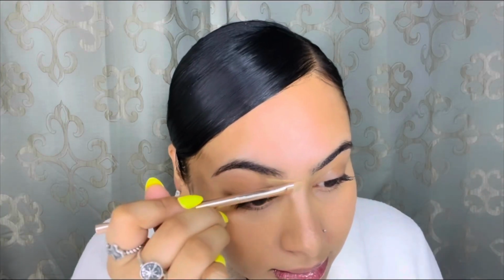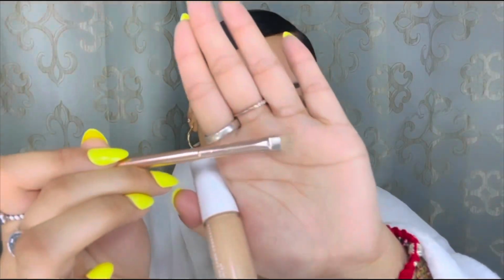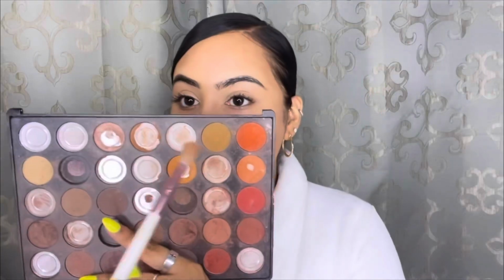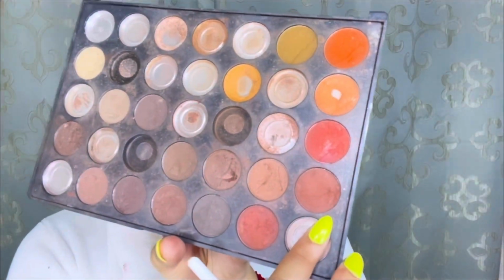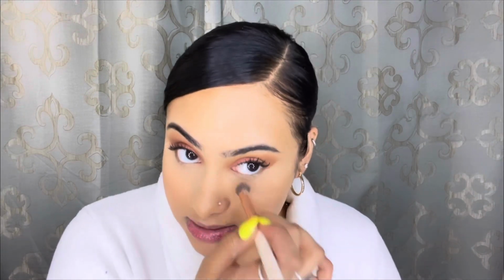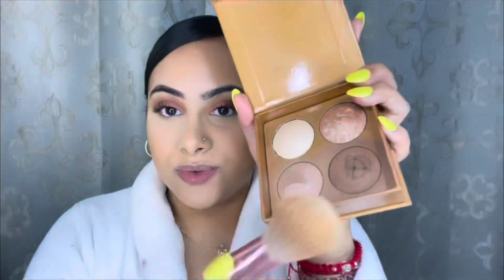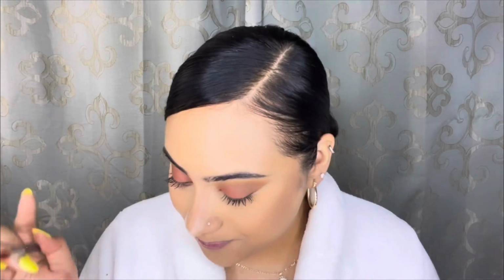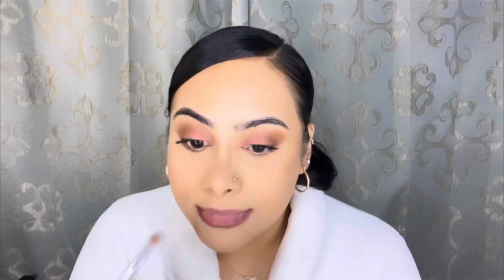WARM SMOKEY EYE FOR FALL| MAKEUP TUTORIAL 2021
Hola bellezas! You read that right! FALL MAKEUP TUTORIAL! I’m so excited fall has made its time around again so I decided to throw in a fall video for my fall lovers! I need to change up my routine and explore different makeup and I’d love to see some recommendations!

ABOUT ME:
Let me introduce myself really quick! Hi my name is Paloma Morales, I’m 22. I was born and raised in Oak Cliff, Tx. I’m Mexican/American. My parents are both from Michoacán. Starting YouTube was my biggest goal for 2021- and look at me now, growing a familia on YouTube 🤍 Here on my channel you will find videos from Mukbangs to tutorials to traveling vlogs. I really hope you guys can relate to things I put out there and bring positive vibes because that’s what we’re all about!
With open arms I welcome you to join my familia!! 🤍